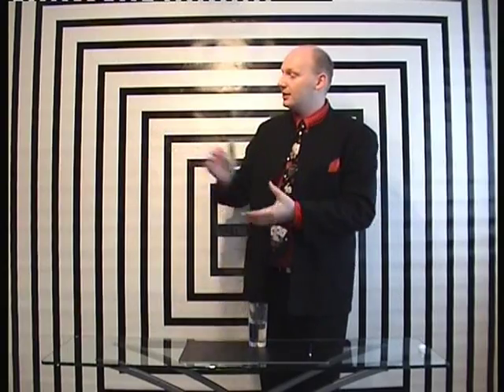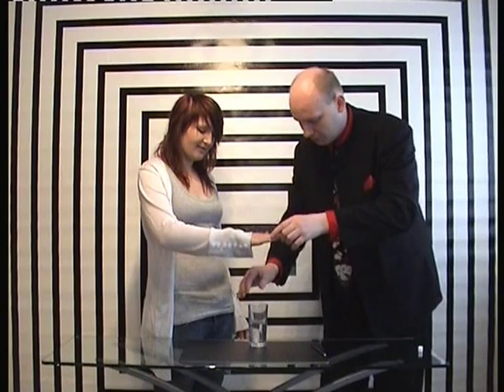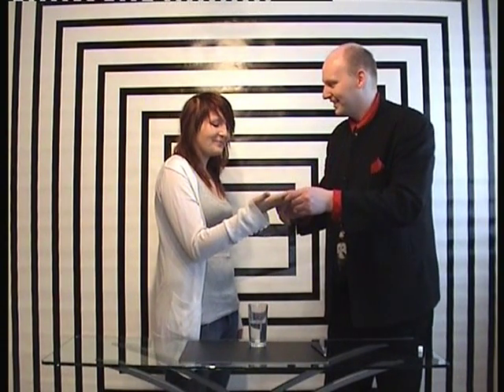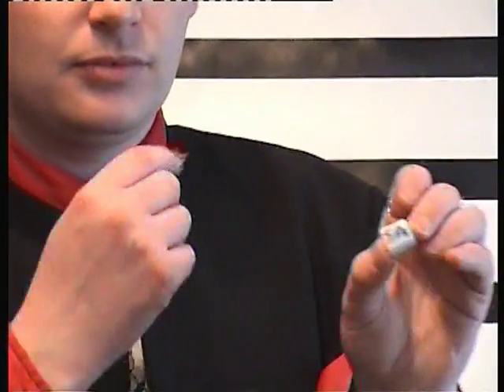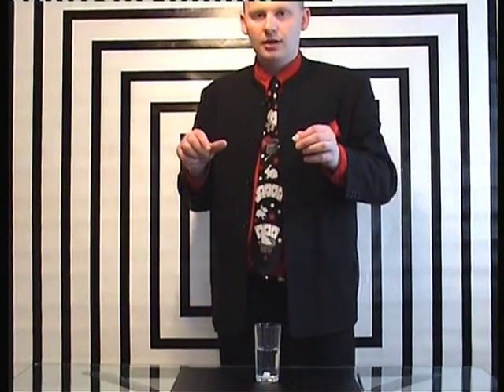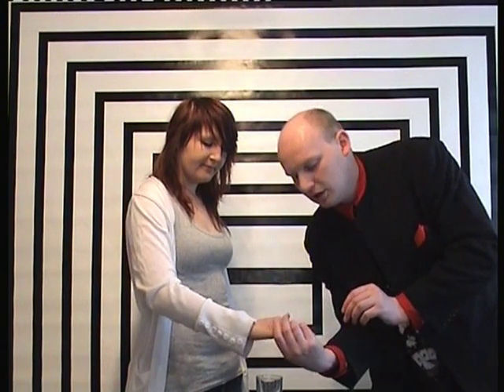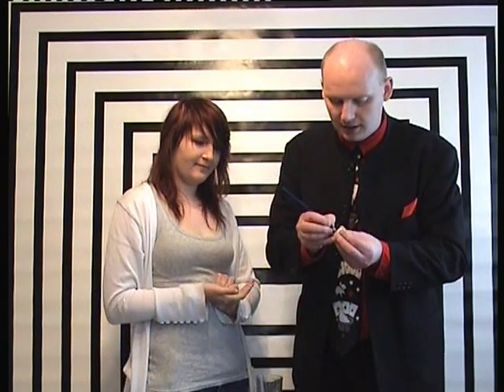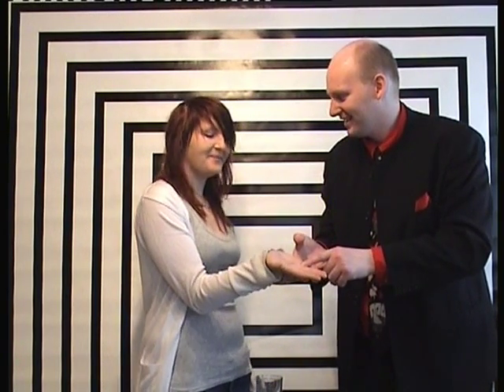Sugarcube Phenomena - Learn a Magic Trick (S04E18) Revealed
Writing made on a sugarcube mysteriously vanishes and appears on your friends hand.